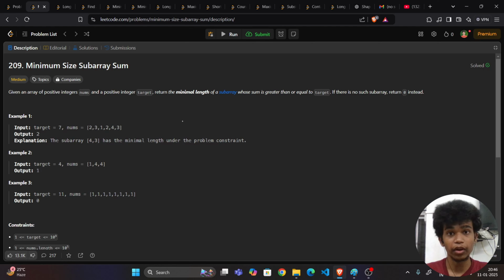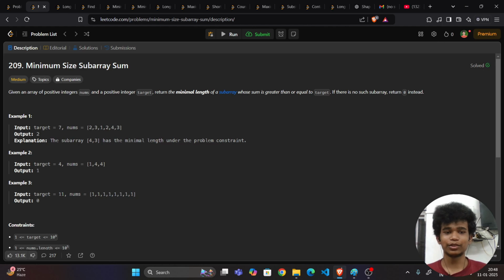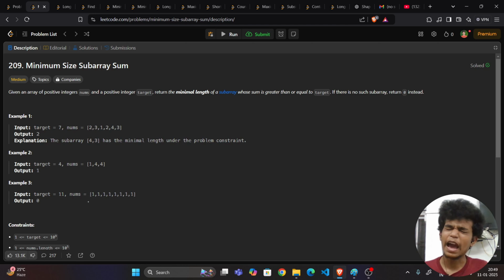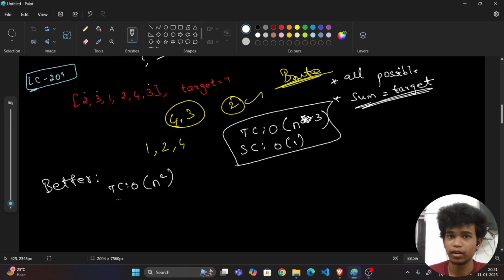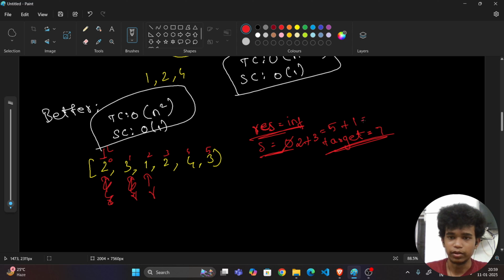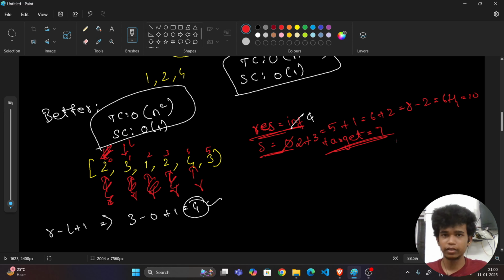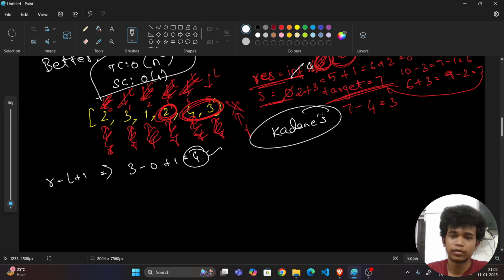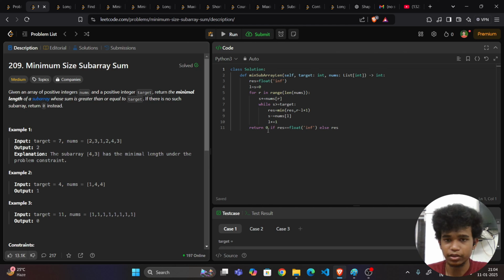Minimum Size Subarray Sum | Leetcode 209 | Approach + Code with explanation.